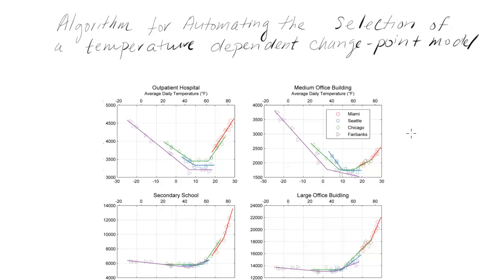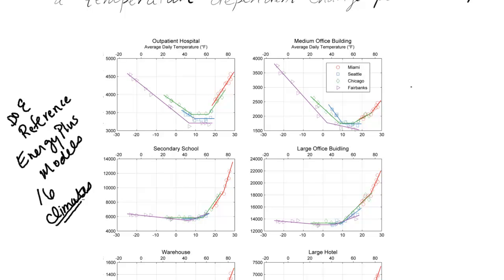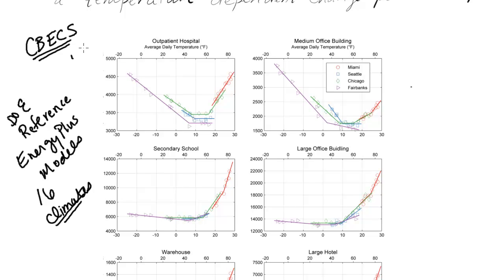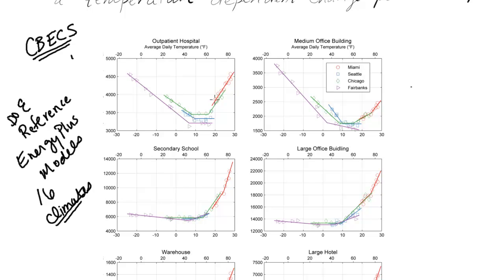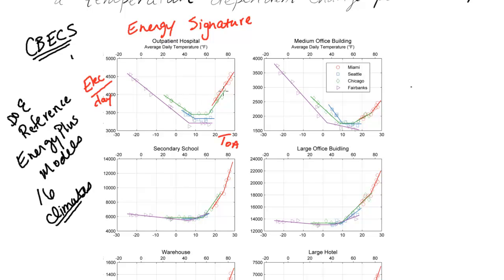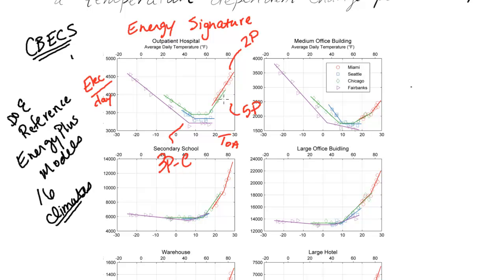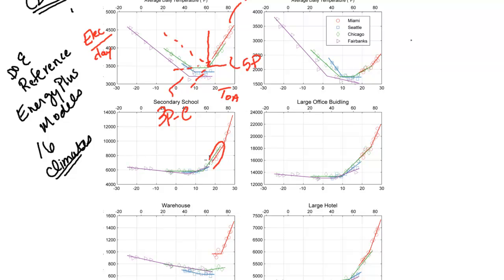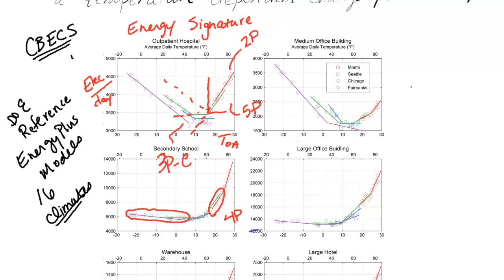Algorithm for automating the selection... Pt. 6: Final Results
Explaining the final two plots in the paper.